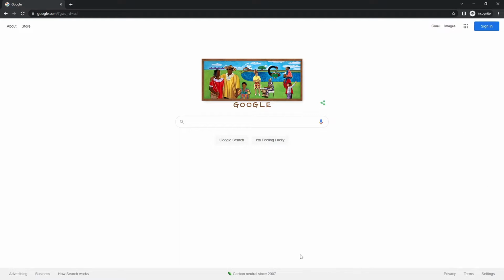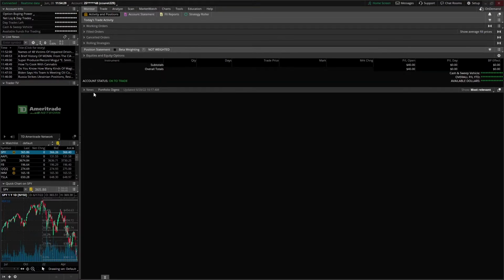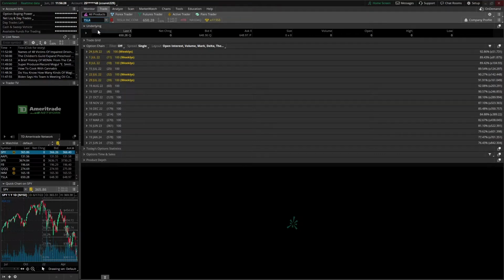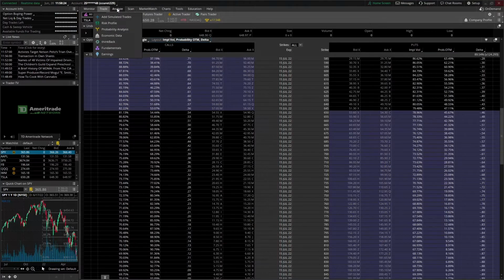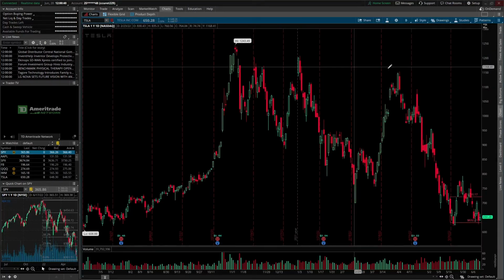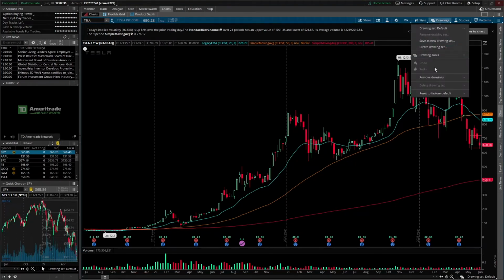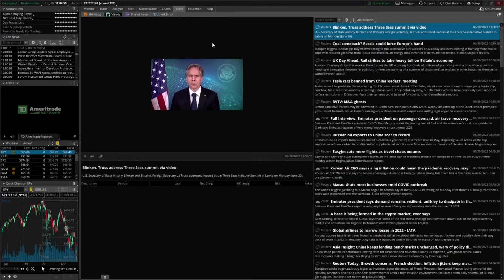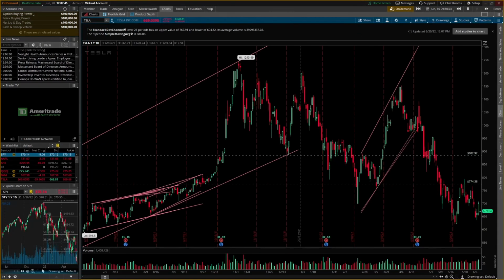ThinkorSwim (TOS) Tutorial Walkthrough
A guided explanation to setting up and using TD Ameritrade's Think or Swim Charting Platform. Detailed overview of individual components within the ThinkorSwim platform for stock & option traders.